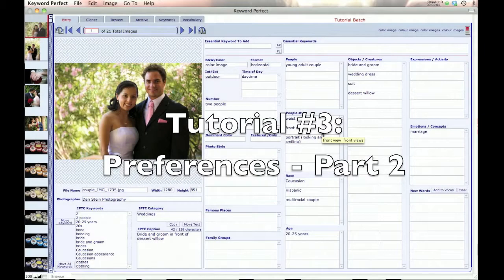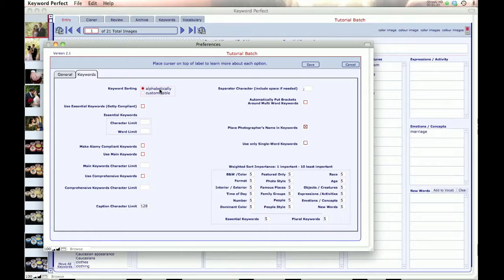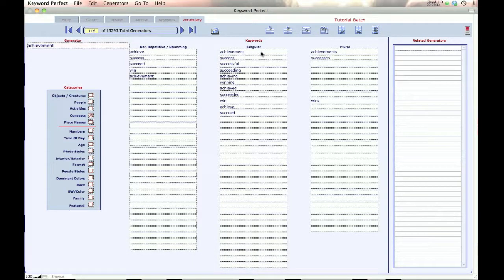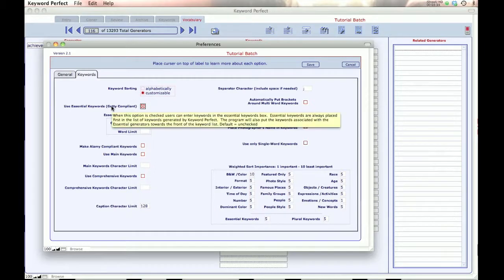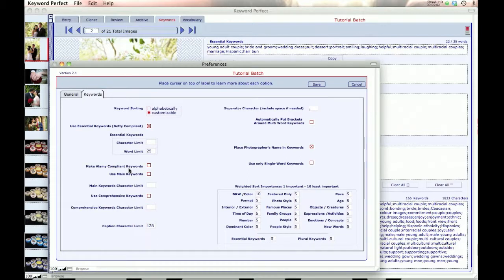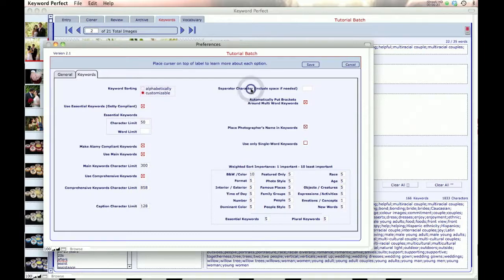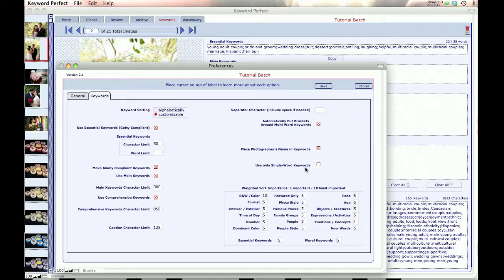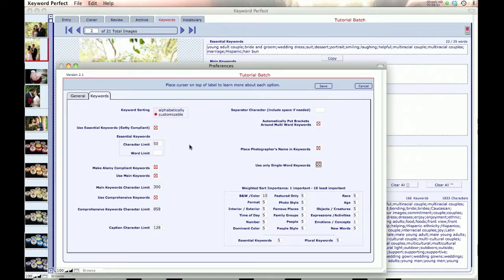03 - Preferences Tutorial 2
Part 2 of a detailed guide to the Keyword Perfect Preference Pane